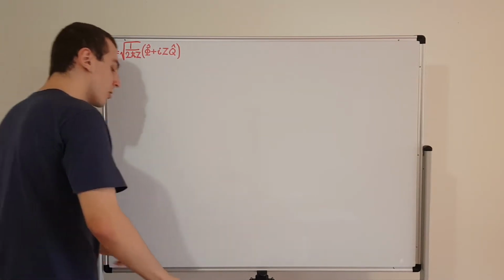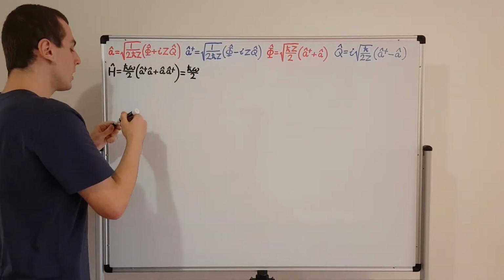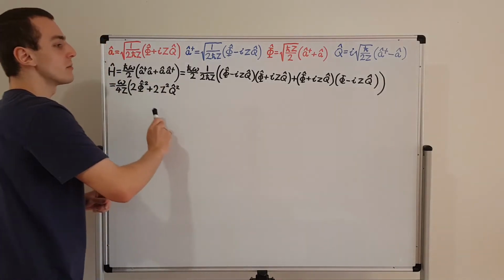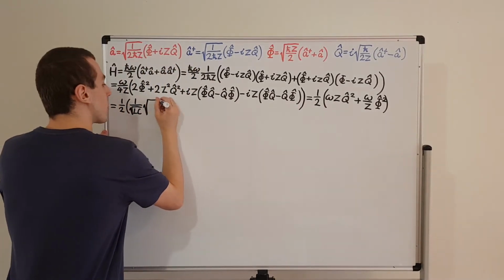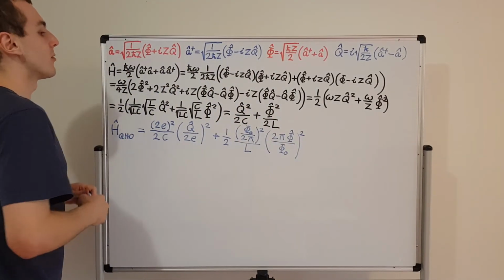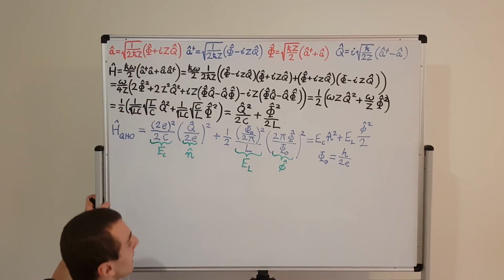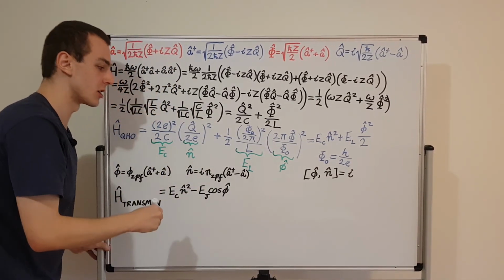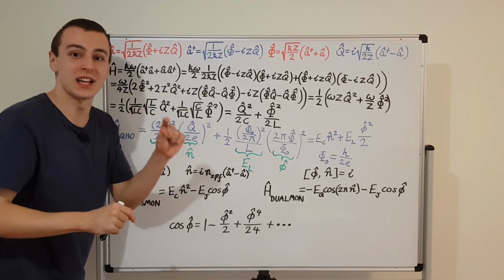Quantum LC Circuit Part 2 - Harmonic Oscillator (Capacitor & Inductor), Transmon, Dualmon, Qubits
Correction: There is a missing hat on a capital phi in the top right.

Konstantin Lakic